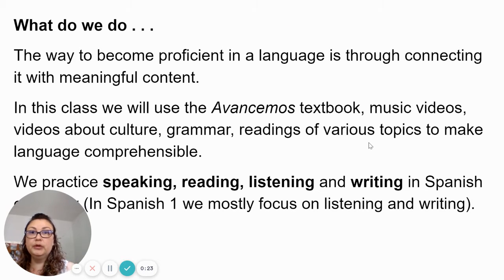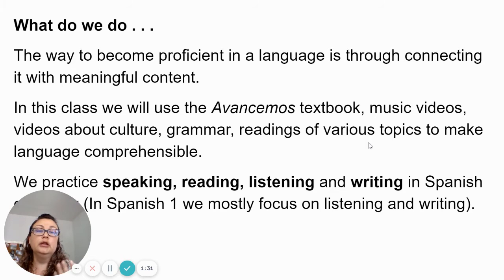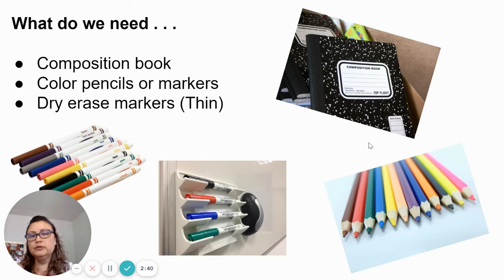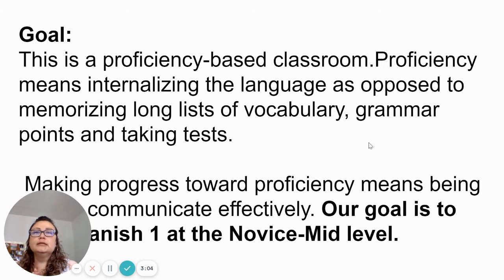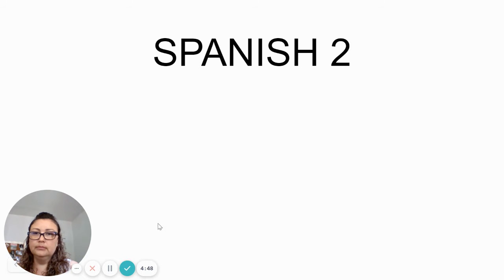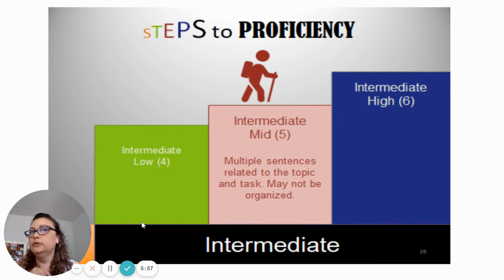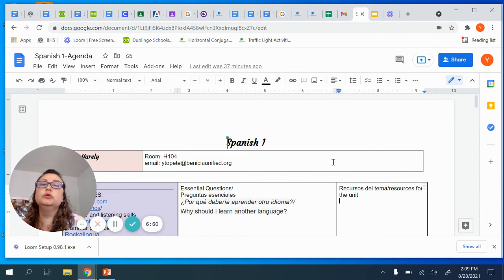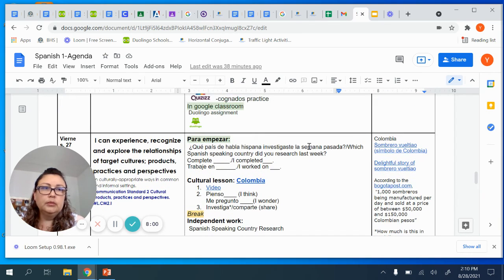Topete Spanish1 and 2 presentation Google Slides